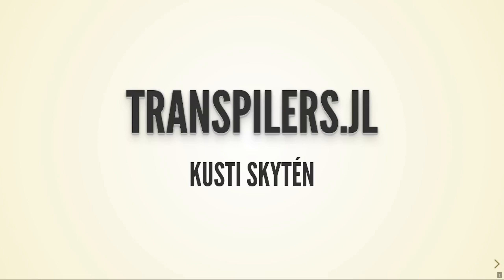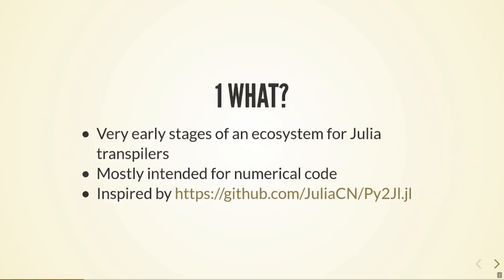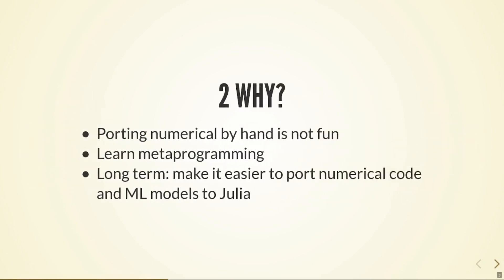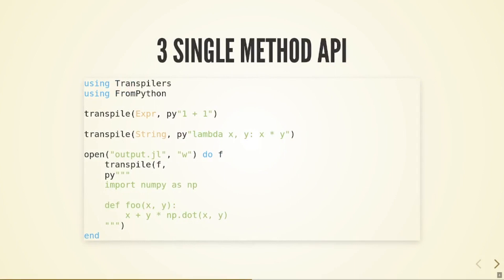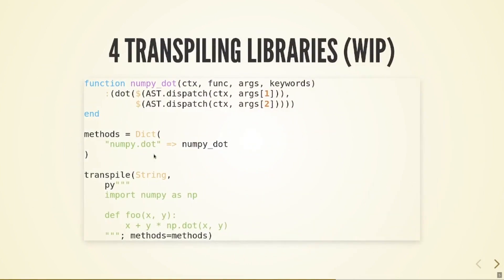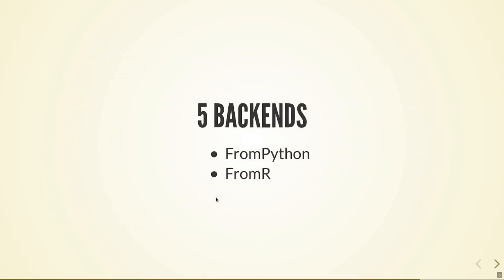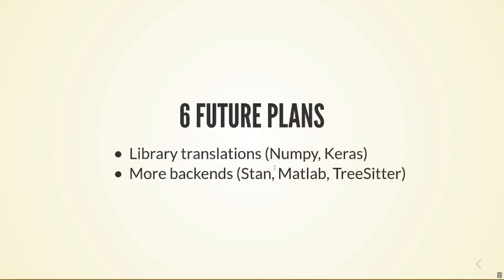Transpilers.jl - Transpile all the things | Kusti Skytén | JuliaCon 2021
This poster was presented at JuliaCon 2021.

Contents
0:00 Welcome!
0:10 Overview
0:23 Motivation
0:48 API
1:45 Backends
1:54 Future Plans

for the video timestamps!